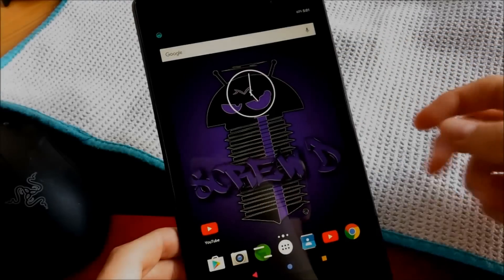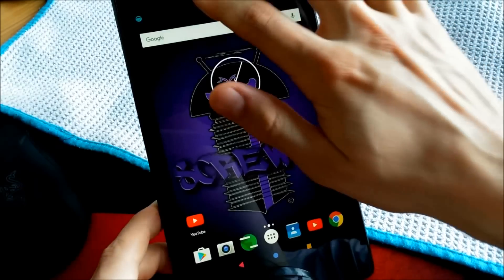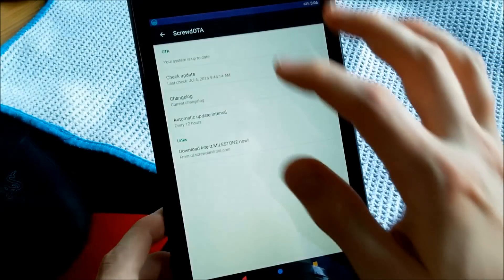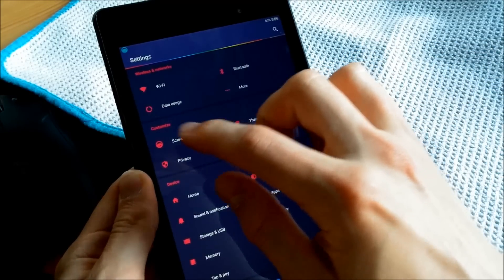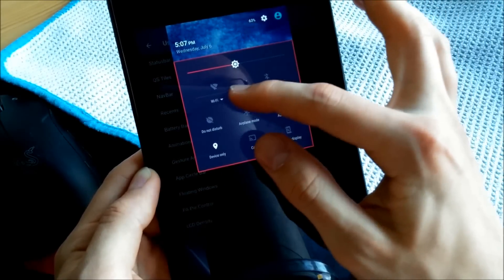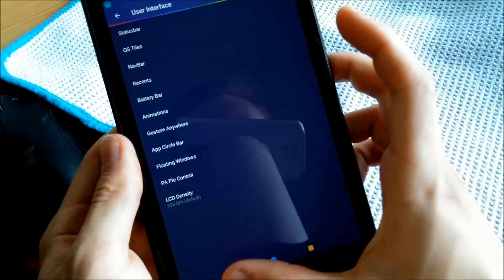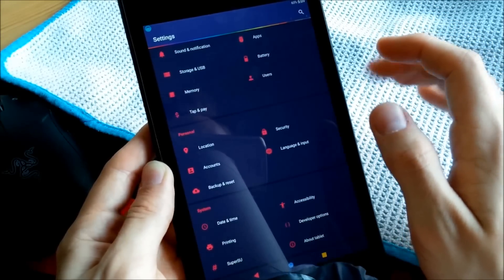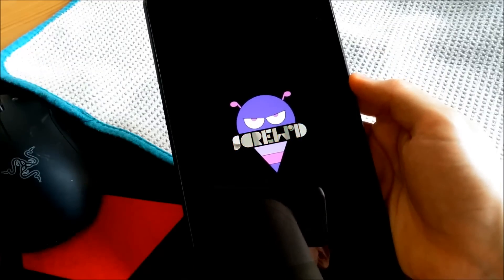Nexus 7 Screw'd Android 6.0.1 Custom ROM [REVIEW]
Many options to fully customize the ROm to your liking. Go flash it, you'll like it :)